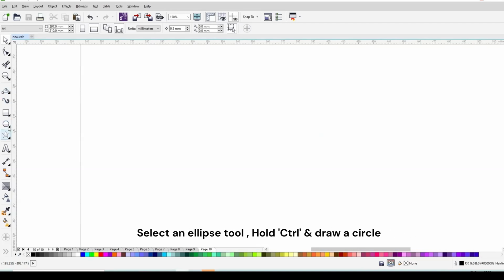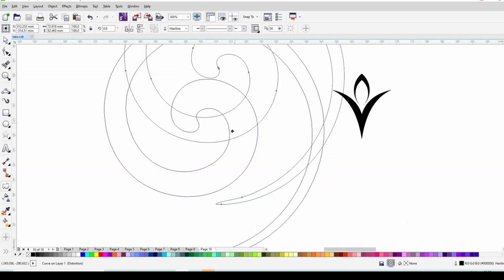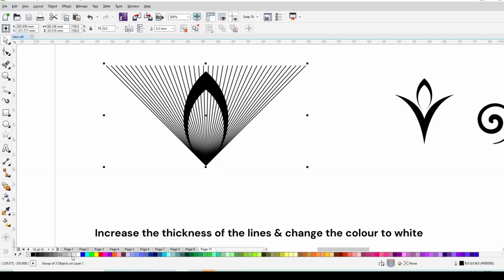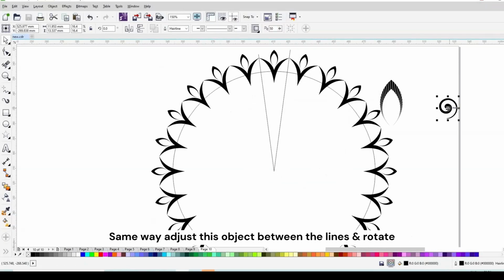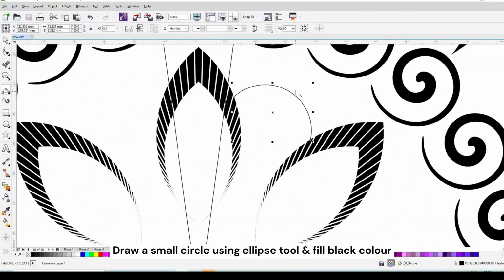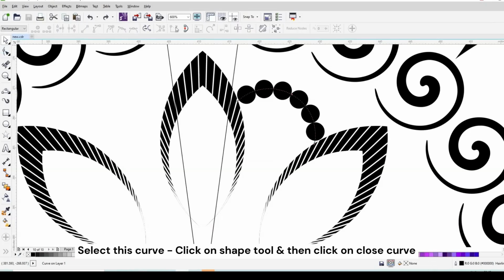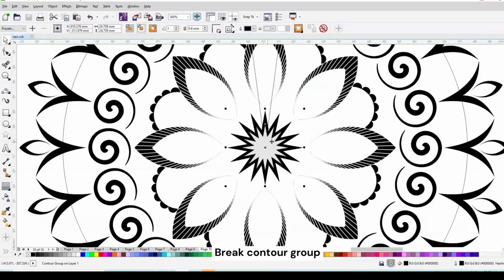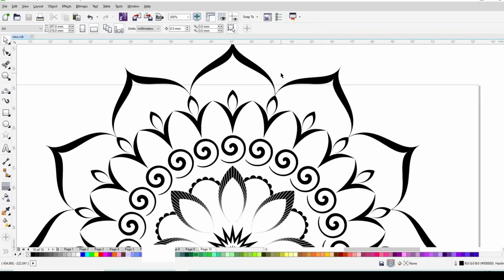How to create mandala design in CorelDRAW | Coreldraw design tutorial | Graphic designing ideas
How to create mandala in CorelDRAW | Coreldraw logo design tutorial | Graphic design | Distort tool

3D alphabet design in coreldraw , Business adds ,
3d Typography in coreldraw , banner design , flex design , 3d Banner , 3d flyer ,
3D label design in coreldraw , Graphic design tutorial ,
3D logo tutorial , Convert JPG  image to vector in coreldraw ,